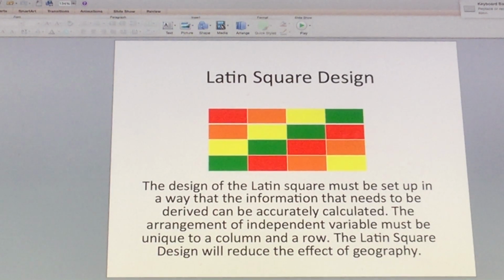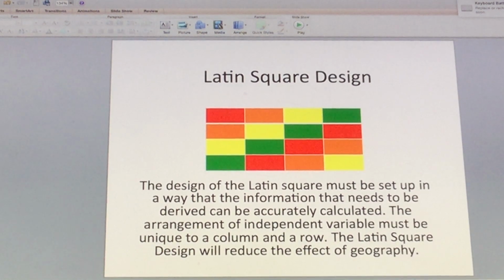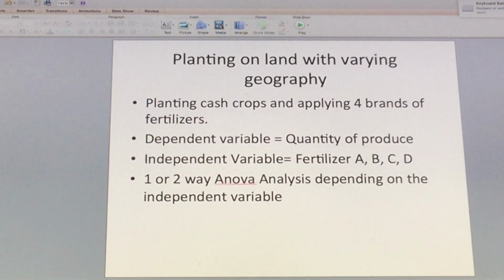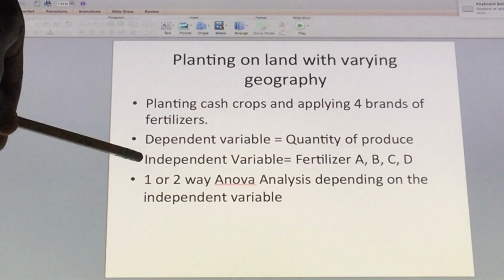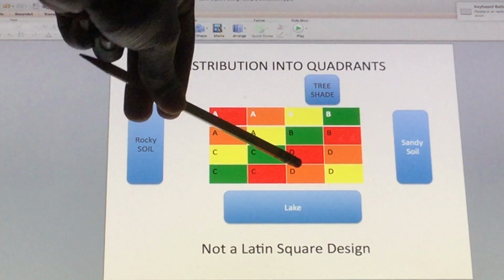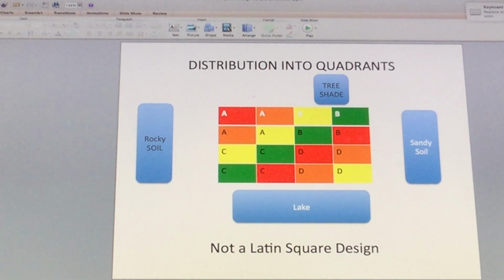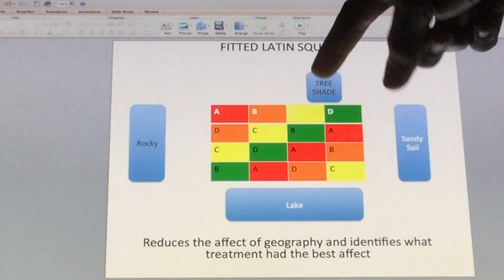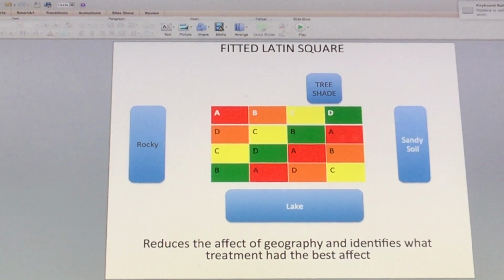Latin Square Design